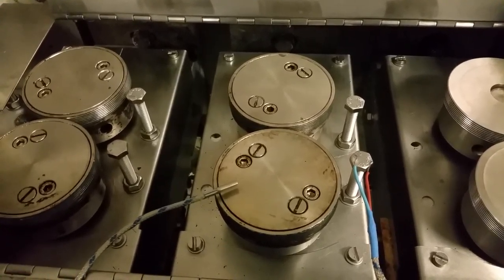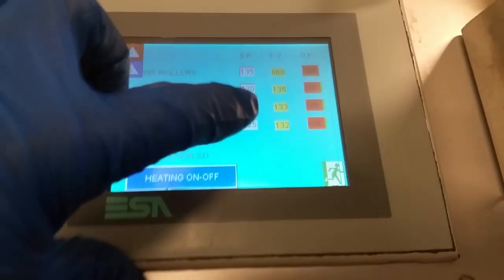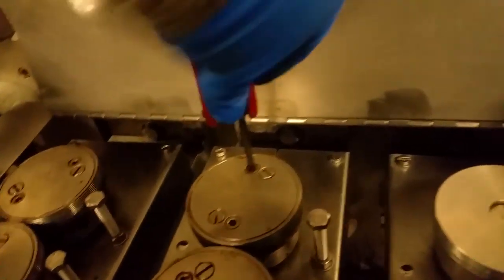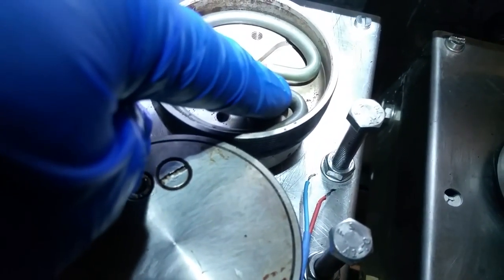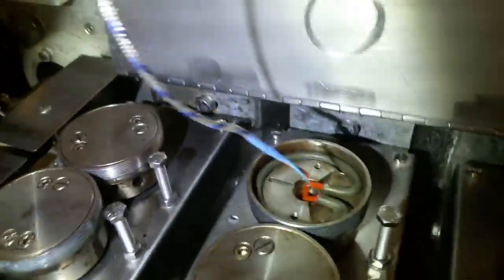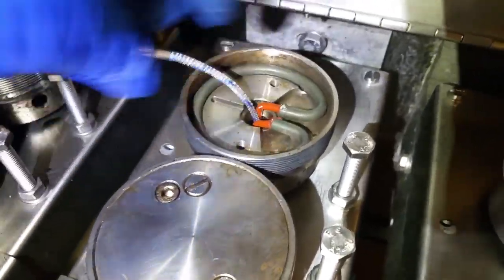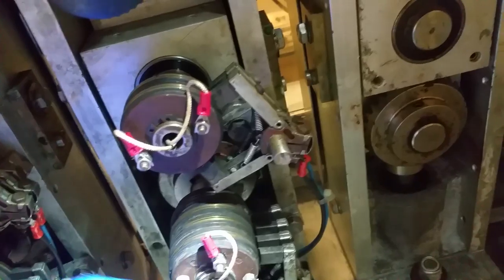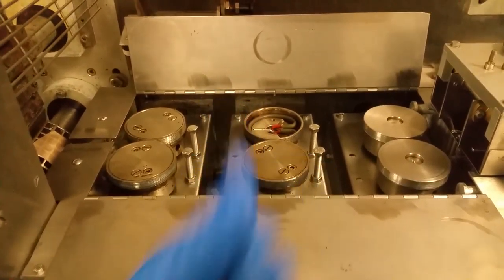How to: Change a ThermoCouple from a Vital Line Wrapper